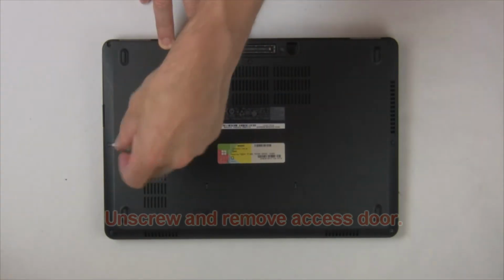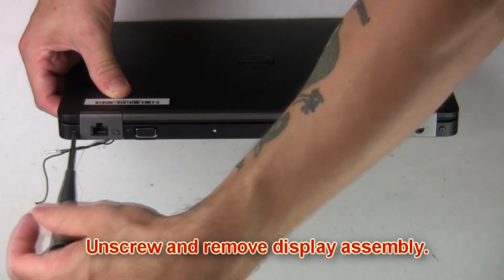Dell Latitude E5270 (P23T001) Display Assembly How-To Video Tutorial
Dell Latitude E5270 video repair tutorial was brought to you